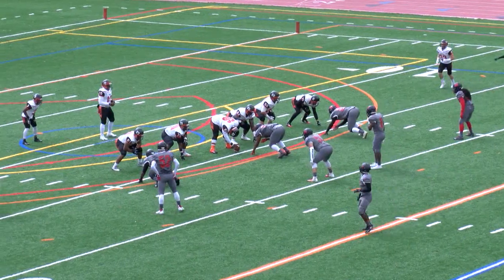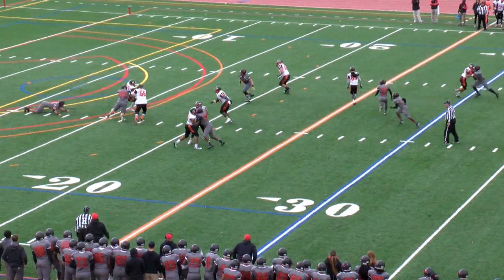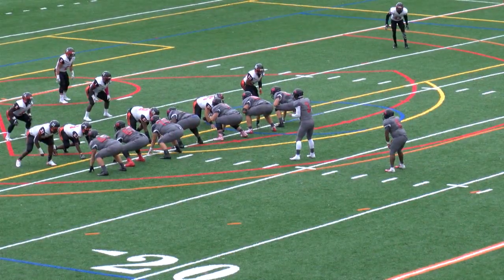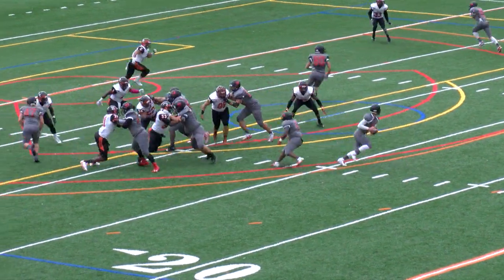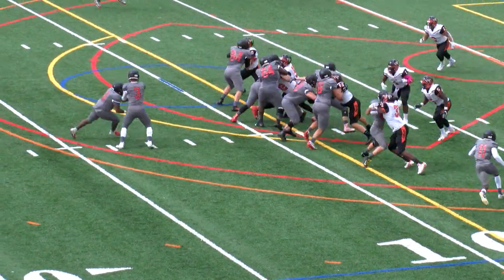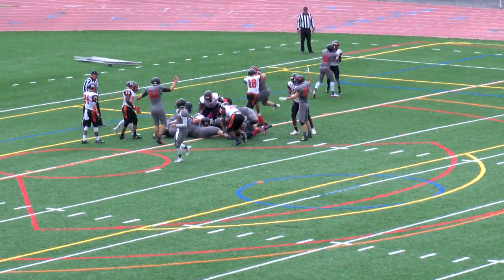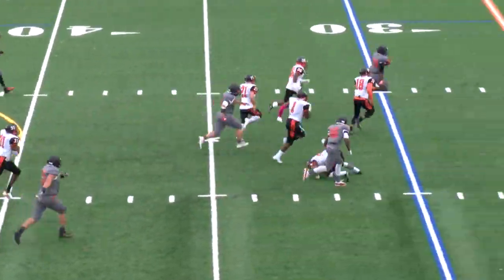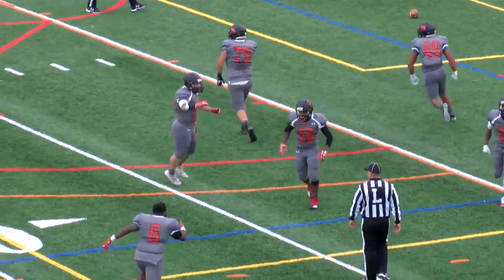Football vs. William Paterson (10/13/18)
The Bobcats defeat WPU 56-0 to stay unbeaten in 2018